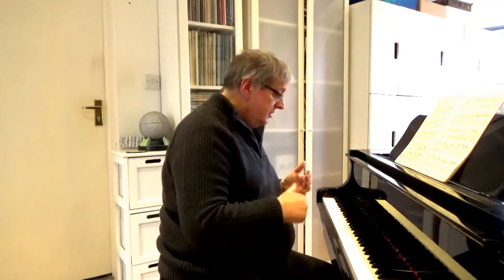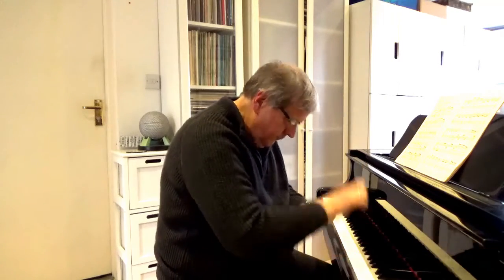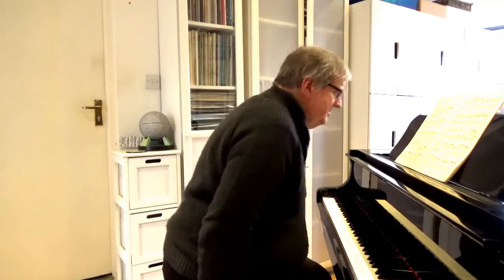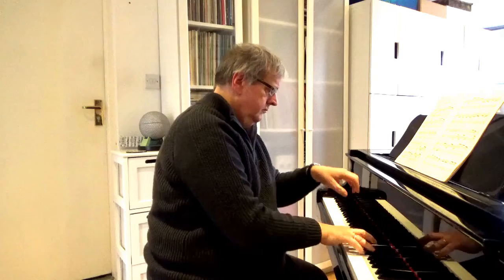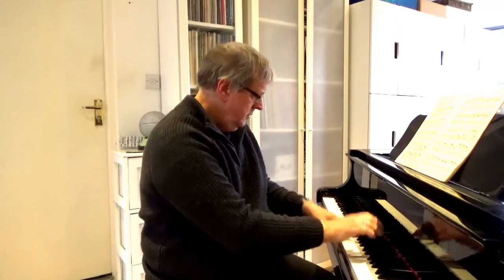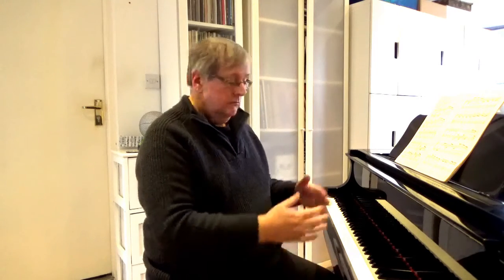Tuesday Tip for Better Piano Playing: using anchor points for broken chords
Follow-up to the last Tuesday Tip - this time showing how you can apply the principle of anchor points to broken chord and arpeggiated passages.